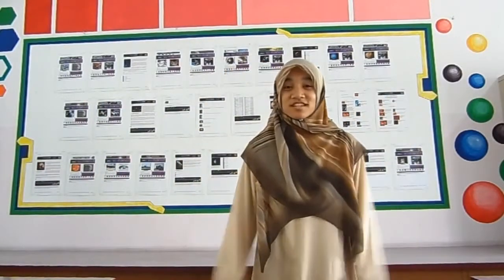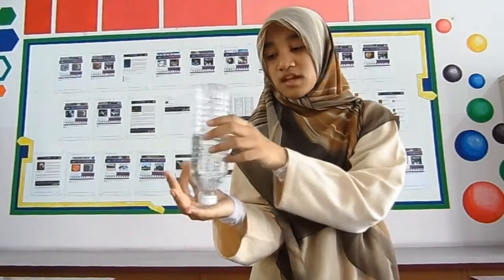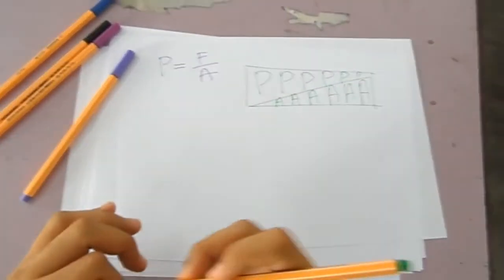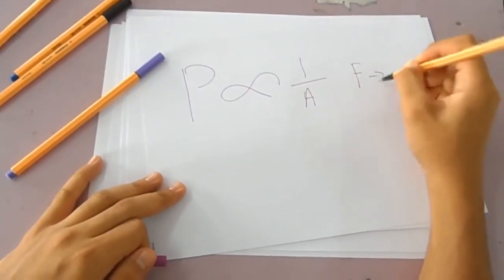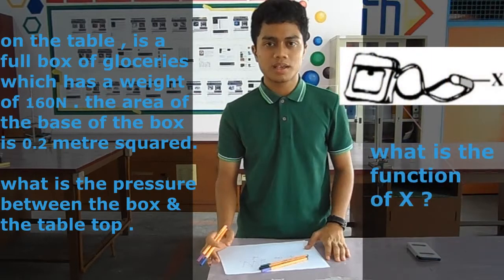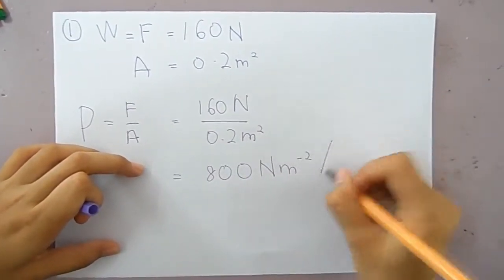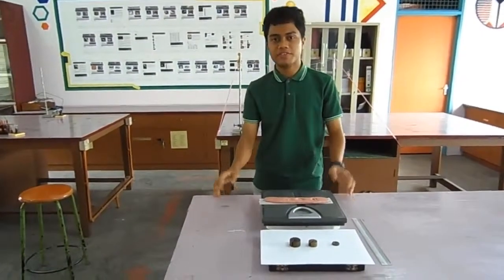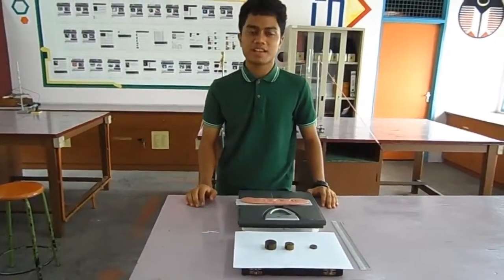Physics Educational Video : Bed of Nails !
video created by Shawl Inc. Studio for representing KISAS in an international competition .